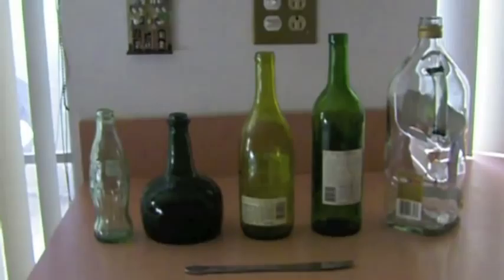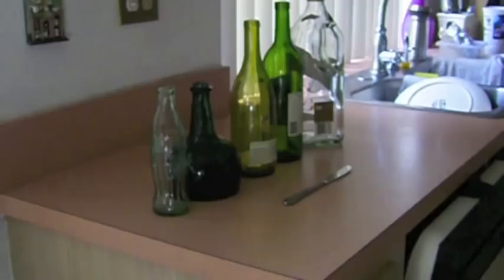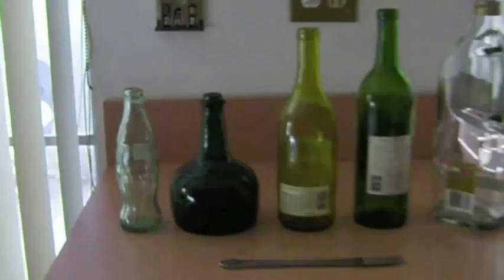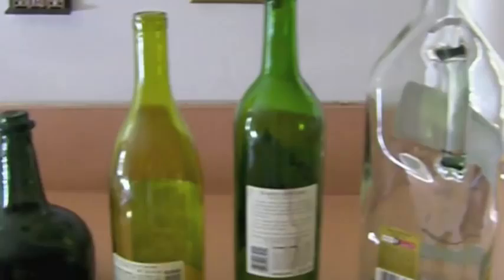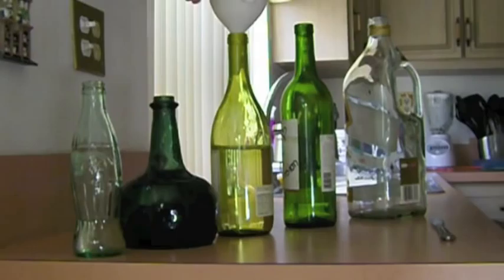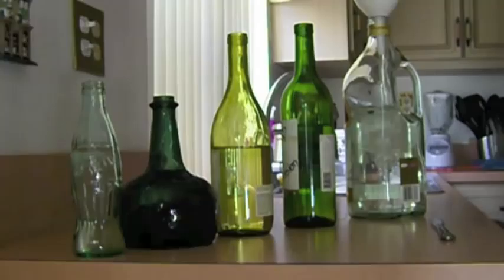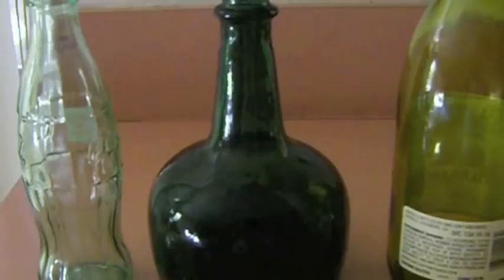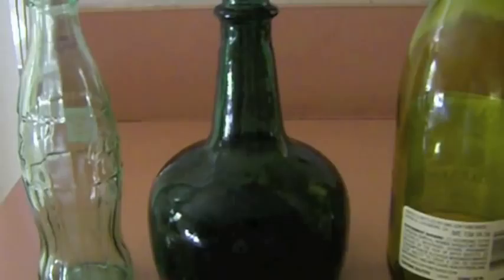"Music with Bottles".mov